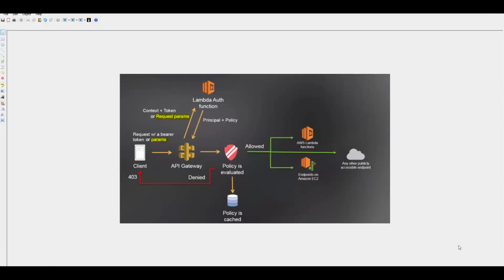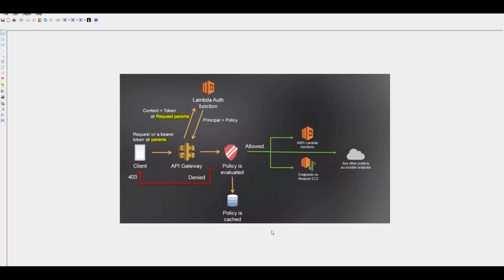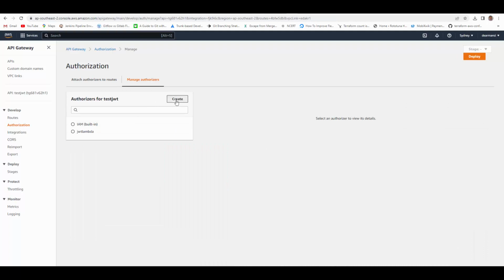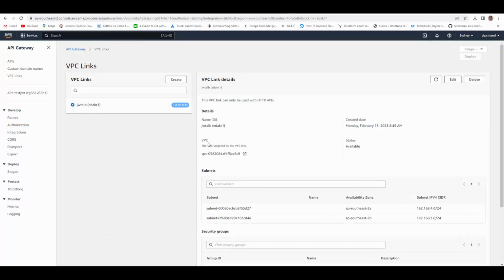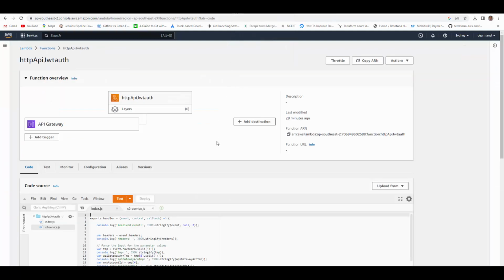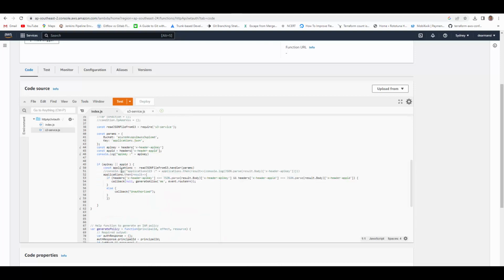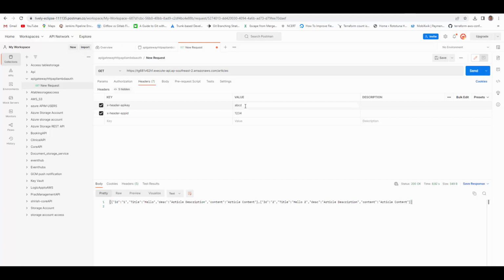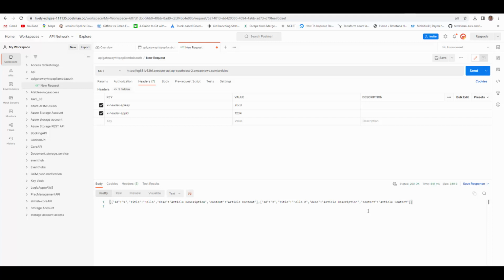Authorize access to private AWS Fargate using Amazon API Gateway (Request-based Lambda authorizer)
For a Lambda authorizer of the REQUEST type, API Gateway passes request parameters to the authorizer Lambda function as part of the event object. The request parameters include headers, path parameters, query string parameters, stage variables, and some of request context variables. The API caller can set the path parameters, headers, and query string parameters. The API developer must set the stage variables during the API deployment and API Gateway provides the request context at run time.